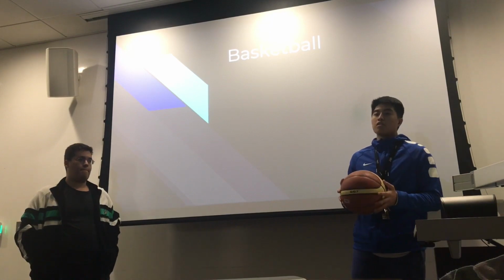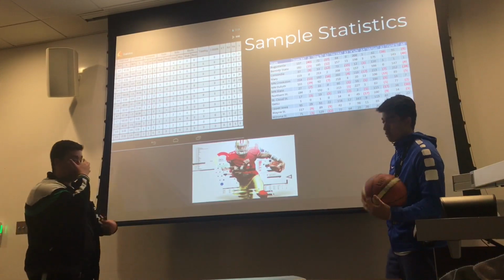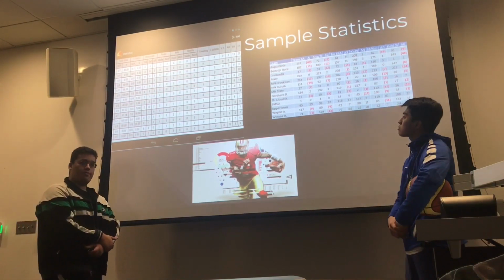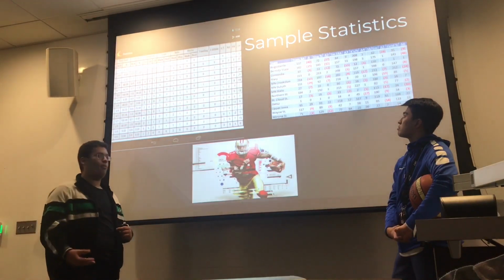Sports Statistics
Adelphi Mathematics Orientation Seminar 2018.
Final Video.
Shoutout to my bro Anthony for being my partner for the video. 🙌🏻🙏🏻